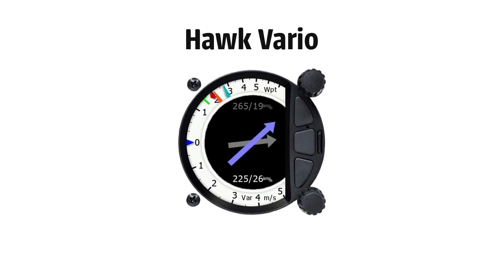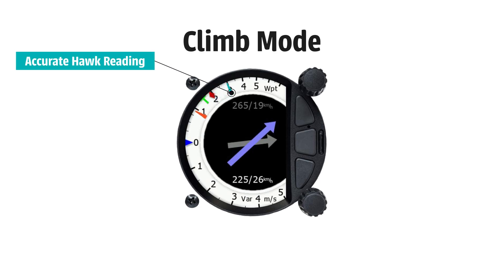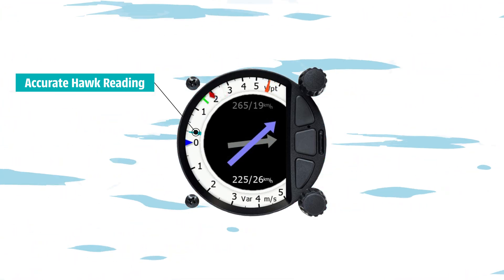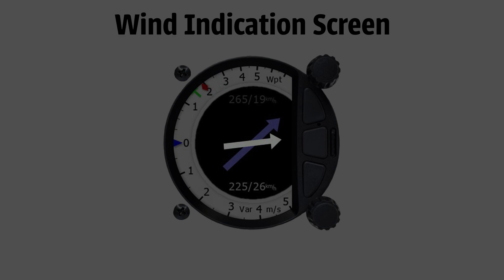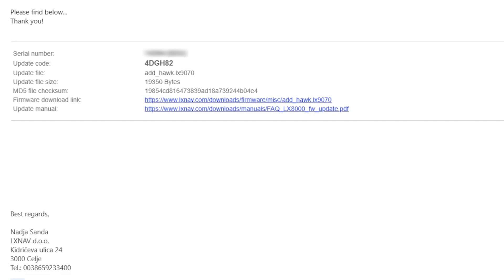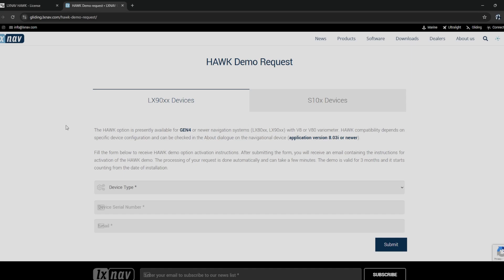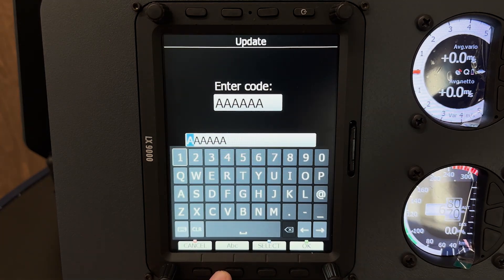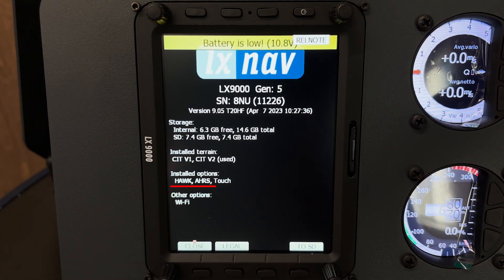LXNAV Hawk: EXTREME Variometer Enhancement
The LXnav Hawk option is an advanced add-on for the 4th generation and newer LX 8000 and LX 9000 flight computers, designed to enhance your sailplane flying experience. Hawk can also be added to LXnav's S10 and S100 stand-alone variometers and is integrated into their new SXHAWK Vario. This feature provides real-time wind indications across all three axes, giving you a comprehensive view of the air mass movement.

Using this data, Hawk incorporates an advanced algorithm to provide a 2-needle vario display, showing both a total energy reading and a Hawk-specific reading. In thermal mode, the Hawk reading indicates your potential climb rate while in lift, improving the efficiency of thermalling in your glider. When in speed-to-fly mode, Hawk provides a separate reading that shows the potential climb rate of thermals as you are cruising, helping you ensure that you’re only stopping in good lift.

One of the standout features of the Hawk is its wind indication screen, which allows you to view instantaneous wind conditions on the blue arrow and the average wind on the white arrow. Hawk also includes the AHRS add-on, which provides attitude information in the form of an artificial horizon, making it easier to maintain control and orientation of your sailplane.